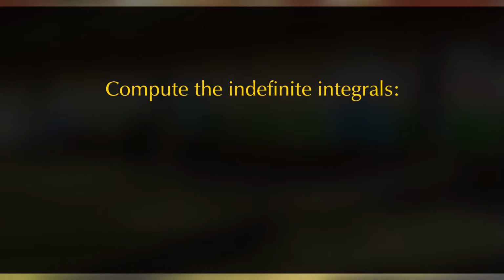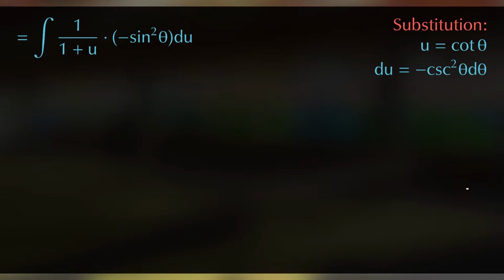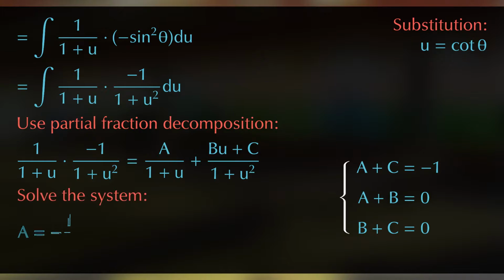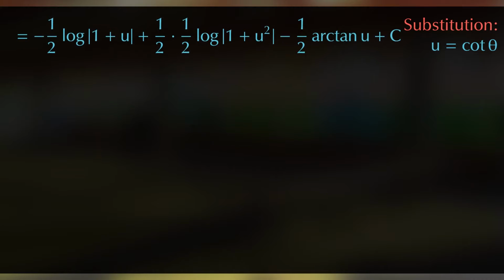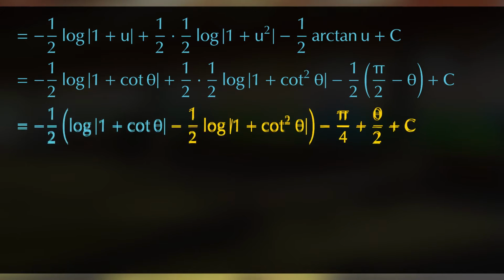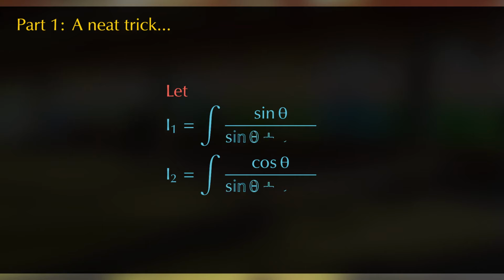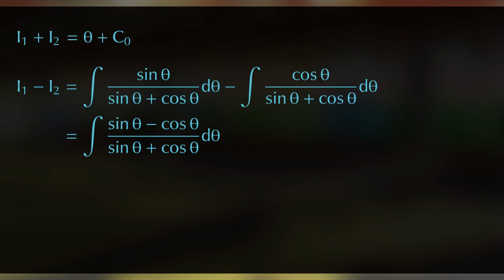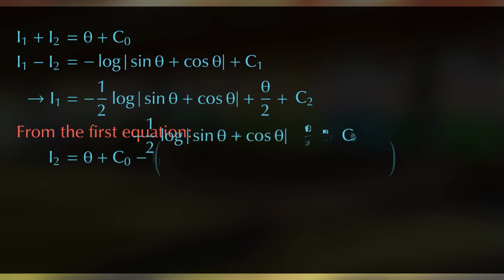System of Integrals (Quick Integration Trick)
Why solve two integrals slowly and one at a time when you can solve both of them quickly and simultaneously?

Problem
Compute the indefinite integrals:
\int \frac{\sin \theta}{\sin \theta + \cos \theta} d\theta
\int \frac{\cos \theta}{\sin \theta + \cos \theta} d\theta

Song: Somnolent - The Tides